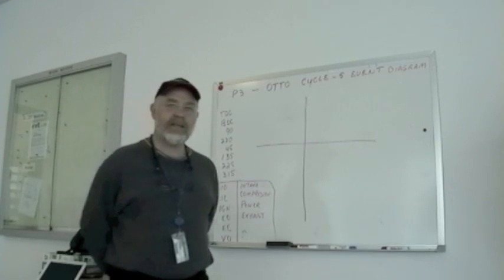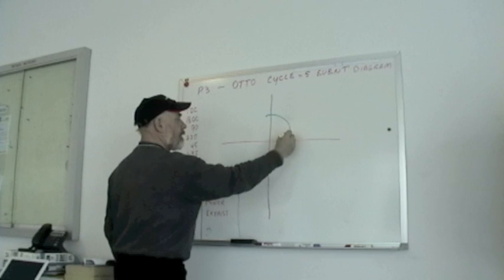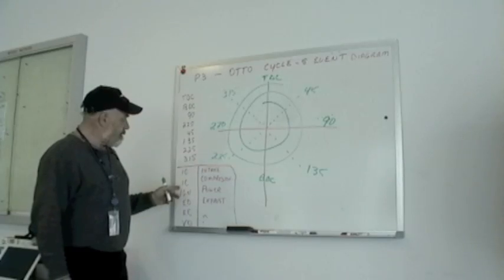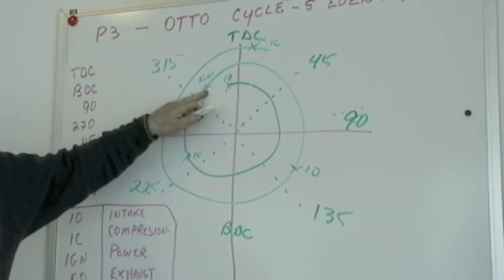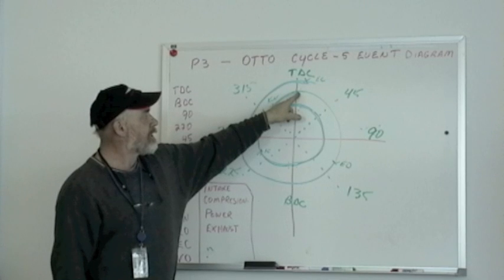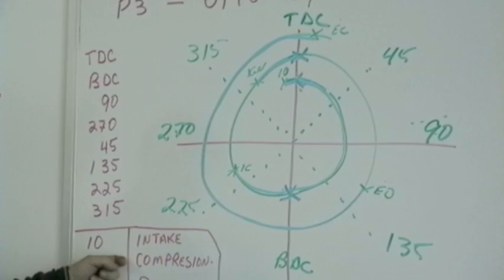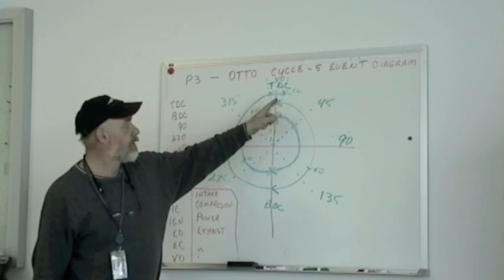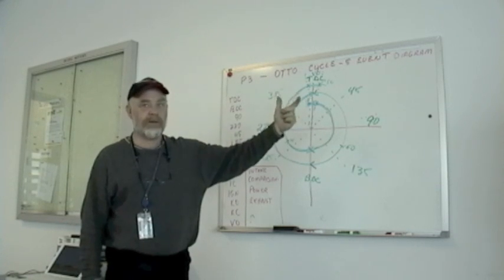Mr. Bailey explains the OTTO cycle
BCIT A.M.E. 'M" students require a working knowledge of piston engine technologies.  In this 6-minute clip, Mr. Ross Bailey (instructor) will explain the details of intake and exhaust valve timing within the four-stroke reciprocating piston engine.